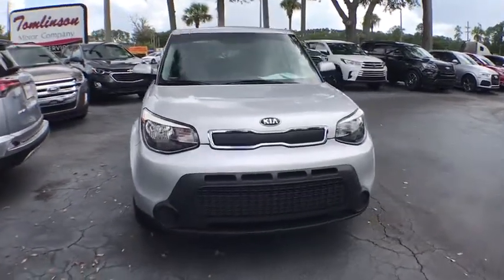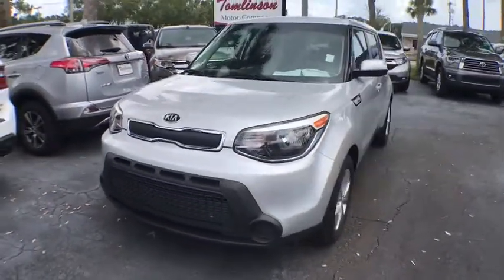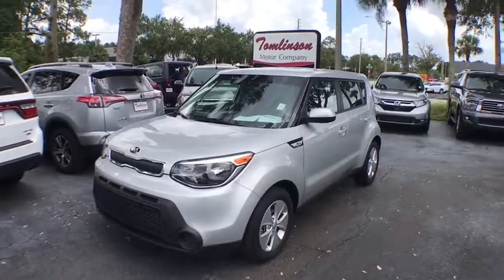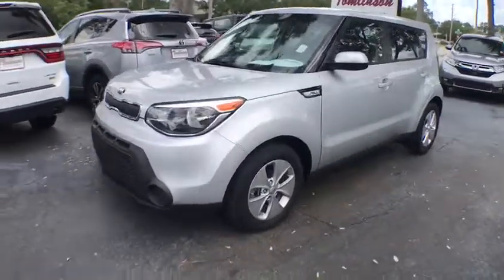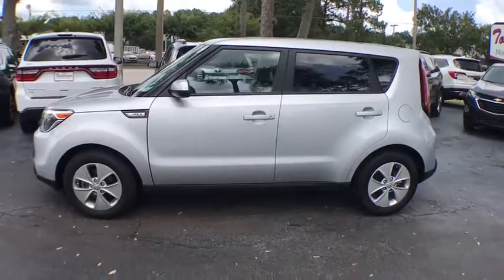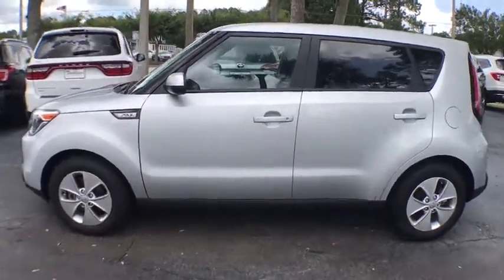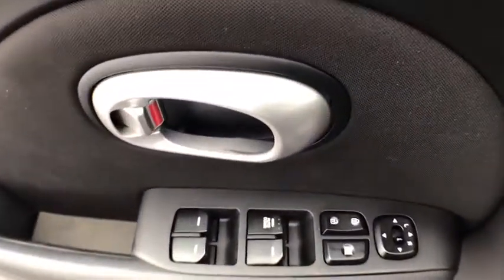2015 Kia Soul Gainesville, Ocala, Lake City, Jacksonville, St Augustine, FL 8911A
Bright Silver  2015 Kia Soul available in Gainesville, Florida at Tomlinson Motor Co. Servicing the Ocala, Lake City, Jacksonville, St Augustine, FL area.
2015 Kia Soul 5dr Wagon Automatic - Stock#: 8911A - VIN#: KNDJN2A27F7748066

16 Premium Alloy Wheels, Keyless Entry, AM/FM/XM Radio, Bluetooth Phone and Audio, USB/Aux Chord Input, Traction Control, and Much More! - No Dealer Fee! No-Haggle Pricing! All vehicles inspected & serviced by our AAA certified service center. 2 keys, mats and owner's manual included. Delivery to your driveway: Simple, Safe, and Guaranteed! Non-commissioned sales team. Industry's finest financial sources and extended service plans available. -